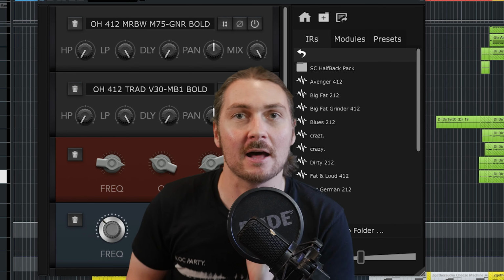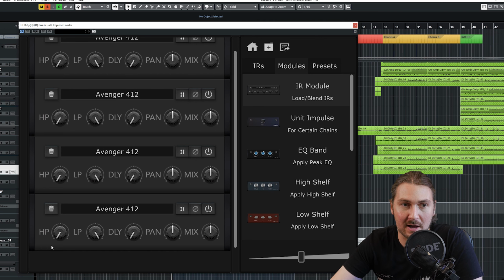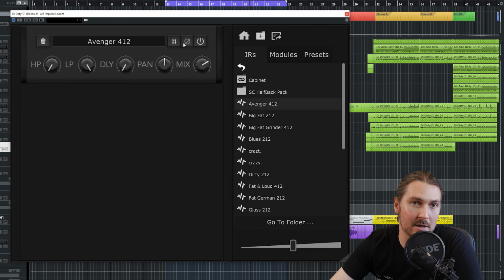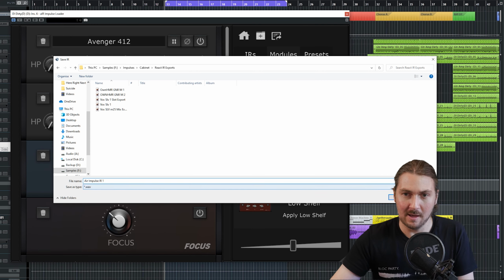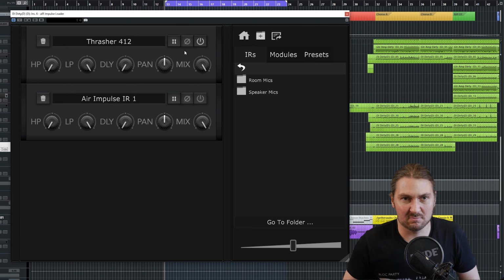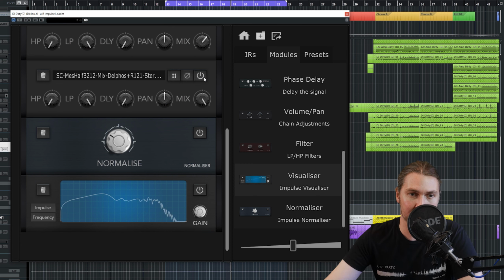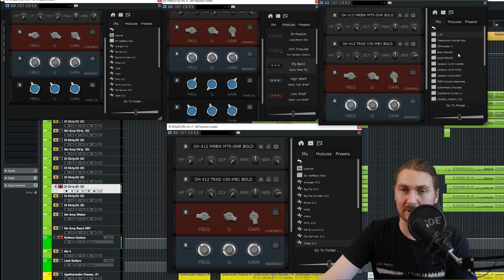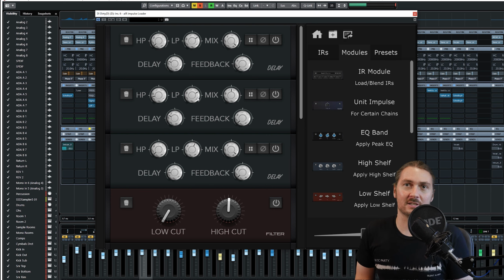Is This The Last IR Loader You'll Ever Need?? | Audio Assault aIR Impulse IR Loader!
Today we are reviewing the Audio Assault's amazing aIR Guitar Cabinet Impulse Loader. AIR is not just an ordinary impulse loader, it also allows you to process your IR's and export them as new IR's and you can even create your own using phase delays giving you ultimate control over youyr guitar and bass cabinet tone. All of this for a fairly reasonable price.